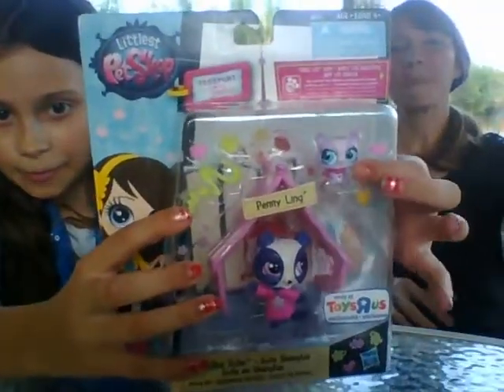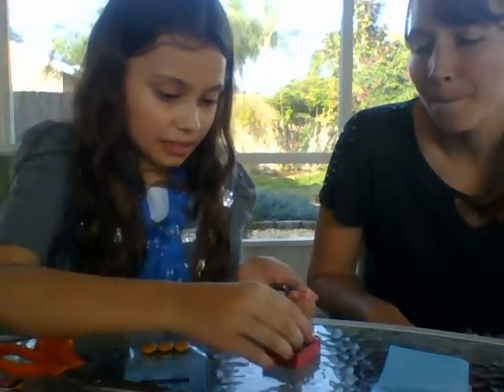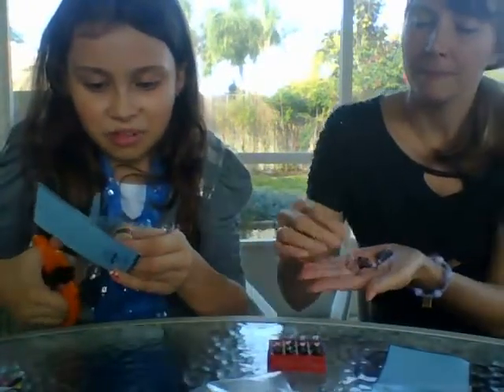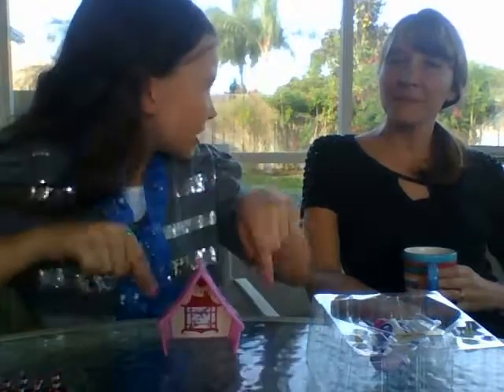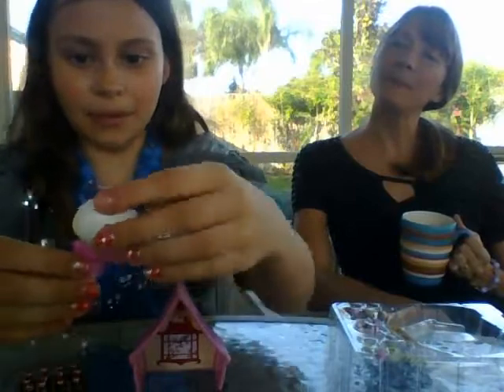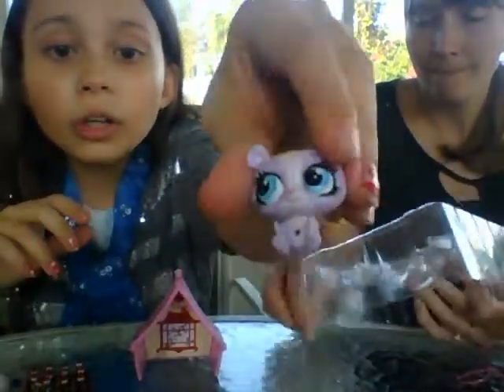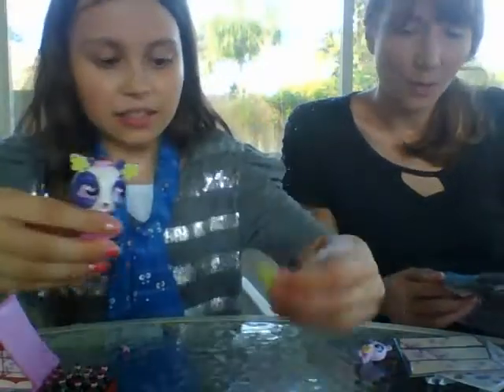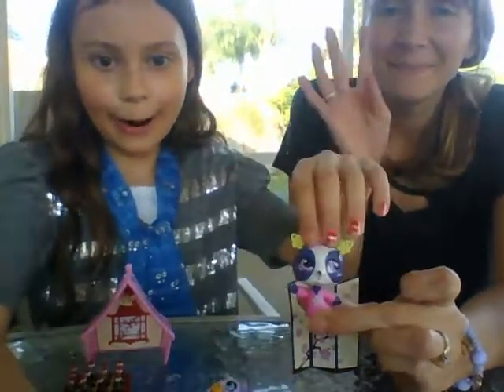Opening Lps with my mom!!!!